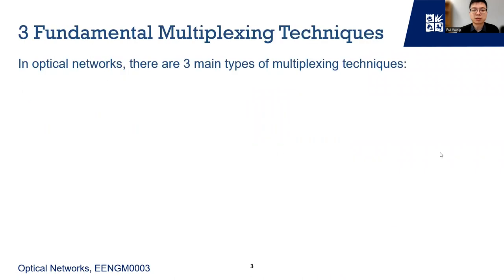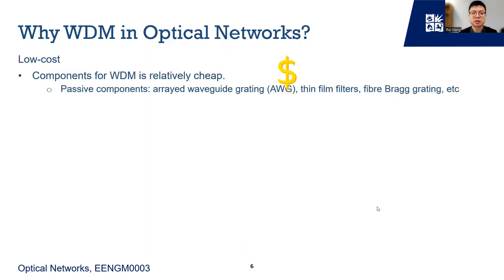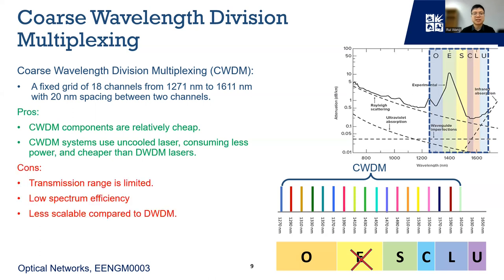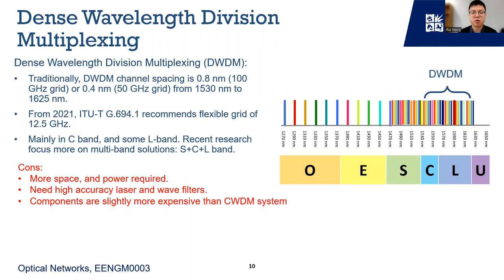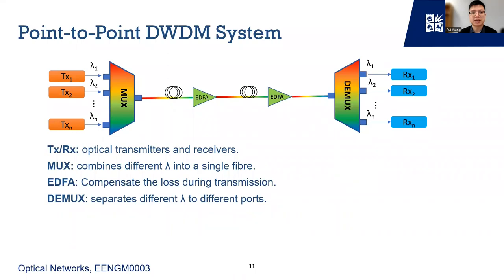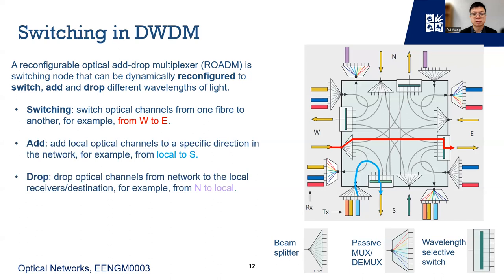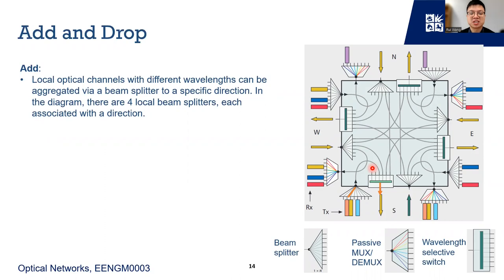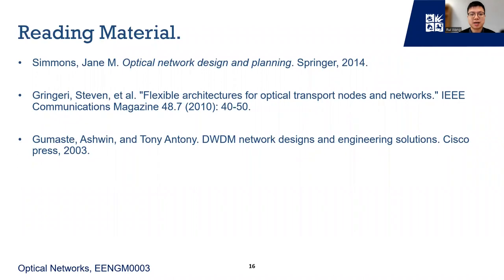Lecture 4: Multiplexing and switching in optical networks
In this short lecture, we will learn basic knowledge of WDM system and how switching works in WDM optical networks.